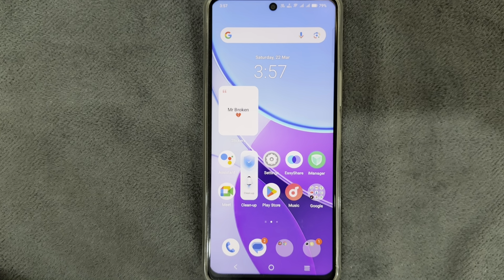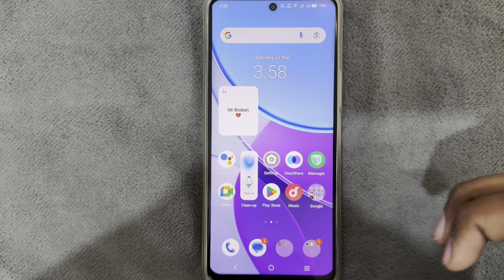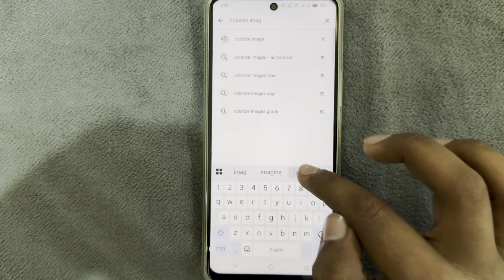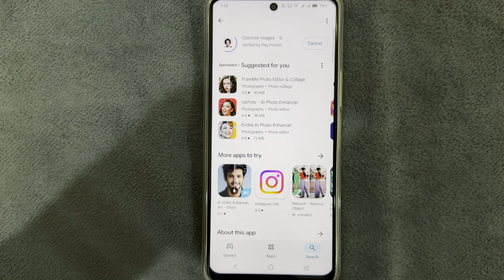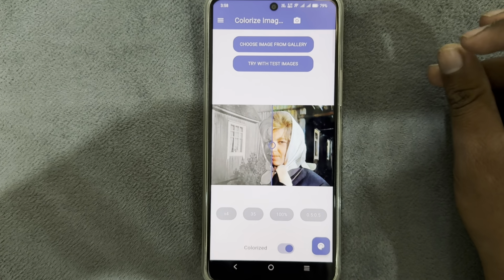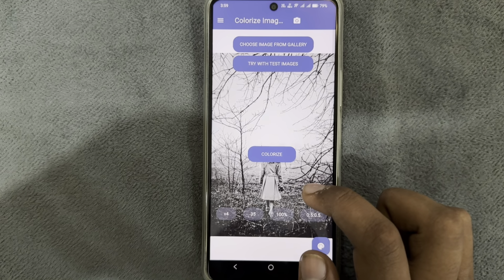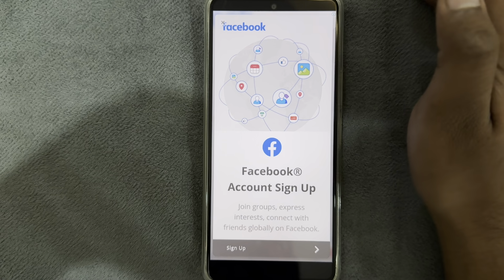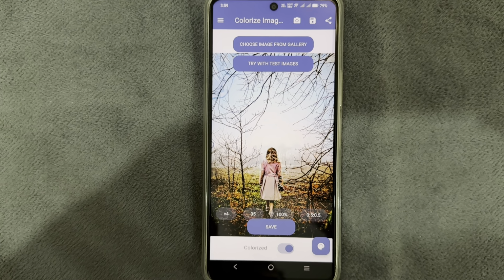🎨 How to Colorize Black & White Photos with AI (On Phone - FREE!) ✨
Bring old memories to life in seconds! This tutorial reveals the easiest AI tools to add realistic colors to black & white photos—100% on your phone! Perfect for restoring family photos or creating stunning art.

📱 What You’ll Learn:
✅ Best FREE AI apps for colorization (no Photoshop needed!)
✅ How to fix faded colors & enhance details
✅ Tricks for ultra-realistic results (avoid that "fake" look)
✅ How to batch-edit multiple photos at once

🛠️ Top AI Tools Tested:
1️⃣ MyHeritage InColor (Best for family photos)
2️⃣ Palette.fm (Simple, one-tap colorization)
3️⃣ Remini (Enhances faces + color)
4️⃣ Adobe Photoshop Express (Advanced control)

🔥 Pro Tips:
✔ Always adjust contrast AFTER colorizing for natural results
✔ Use "Manual Touch-Up" in some apps to fix odd colors
✔ For vintage photos, try warm filters for authenticity

💬 Engage Your Audience:
"Want a tutorial on restoring scratched photos? Comment 'RESTORE'!"
"Which app worked best for you? Tag a friend who’d love this!"

🚀 Boost Views With:
▶️ Before/After Slider in thumbnail
▶️ "Free vs Paid" comparison timestamps
▶️ Short-form clips showing 1-tap transformations

Need a voiceover script or Instagram Reels version? Let me know! 📲

(Pro Tip: Show a badly colorized photo first as a "what NOT to do" hook!)